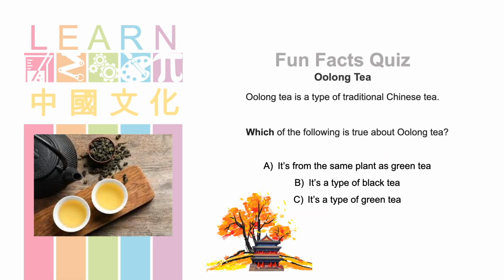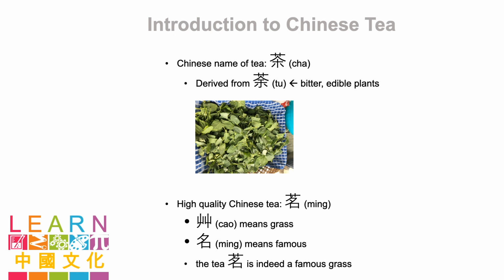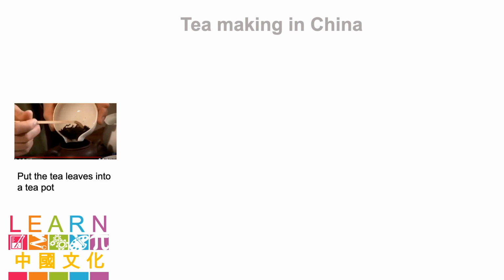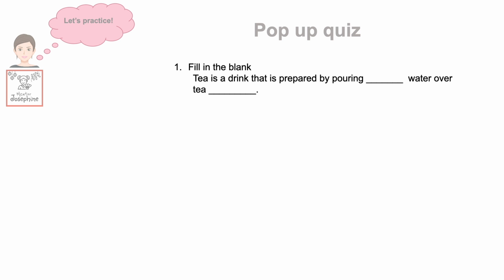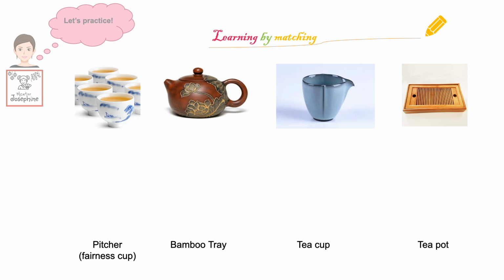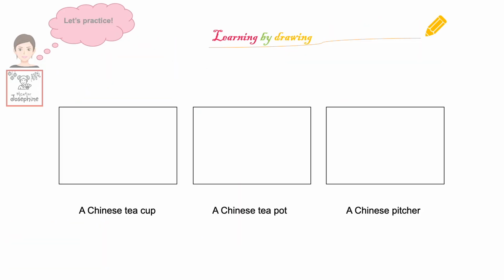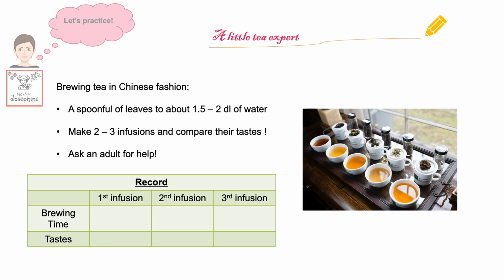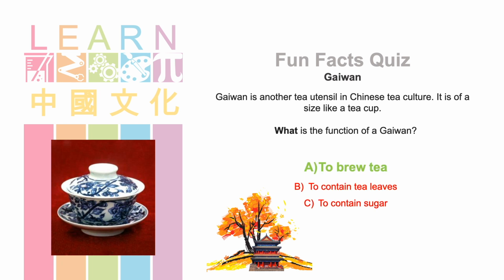Chinese Tea Culture : Learn Chinese culture with Mentor Josephine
Chinese people 𝗹𝗼𝘃𝗲 tea as much as the British! In China they are really 𝗲𝗻𝘁𝗵𝘂𝘀𝗶𝗮𝘀𝘁𝗶𝗰 about the art of tea and in this week's lesson Mentor Josephine will teach us all about the equipment and techniques used to make a good cup of Chinese tea. Join us and enjoy not only the taste of 𝗖𝗵𝗶𝗻𝗲𝘀𝗲 𝘁𝗲𝗮, but also the process and the 𝗮𝗿𝘁 of brewing it.

1. Intro: 00:00
2. Welcome 00:50
3. Fun Fact Quiz 00:18
4. Chinese Tea Culture 02:10
5. Chinese Tea Production 04:14
6.  Pop up quiz 05:25
7. Learn by matching 06:51
8. Learn by drawing 08:45
9. A little tea expert 10:25
10. Fun fact quiz 11:11

𝗖𝗼𝗻𝘁𝗲𝗻𝘁 𝗖𝗿𝗲𝗮𝘁𝗼𝗿 𝗮𝗻𝗱 𝗻𝗮𝗿𝗿𝗮𝘁𝗼𝗿: Mentor Josephine
𝗩𝗶𝗱𝗲𝗼 𝗘𝗱𝗶𝘁𝗼𝗿𝘀: Giammarco Di Gregorio & Ágoston Horányi
𝗦𝗽𝗲𝗰𝗶𝗮𝗹 𝗧𝗵𝗮𝗻𝗸𝘀 𝗧𝗼: Laidlaw Foundation

𝗘𝗮𝗴𝗲𝗿 𝘁𝗼 𝗹𝗲𝗮𝗿𝗻 𝗺𝗼𝗿𝗲?